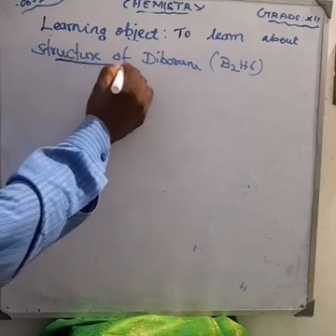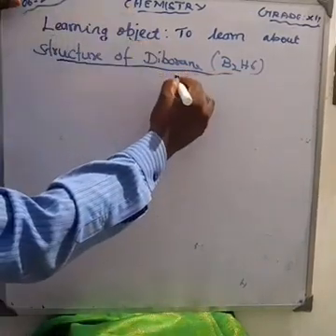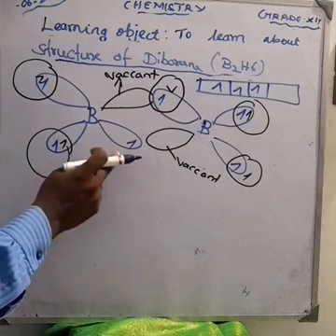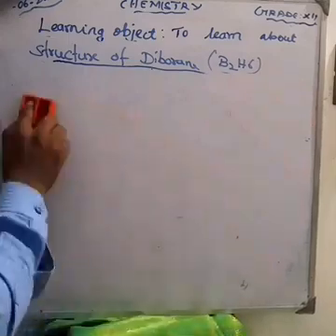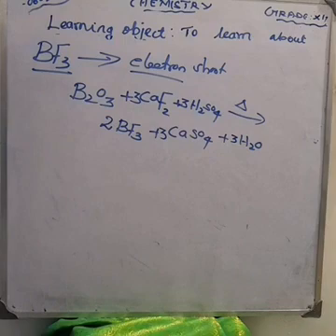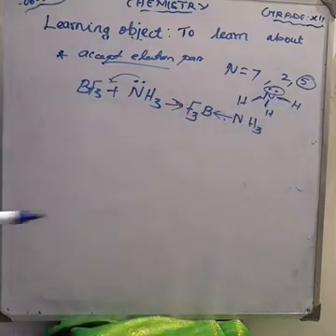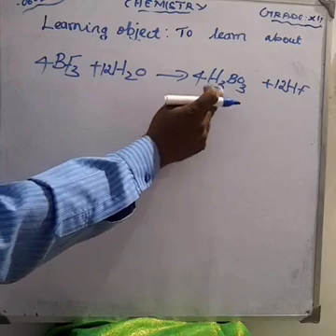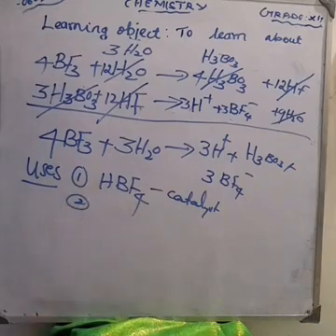Grade XII - Chemistry || Structure of Diborane || Online Class, Bethlahem Matriculation School